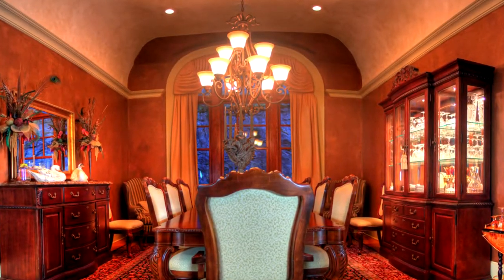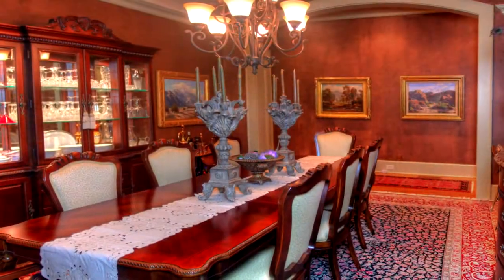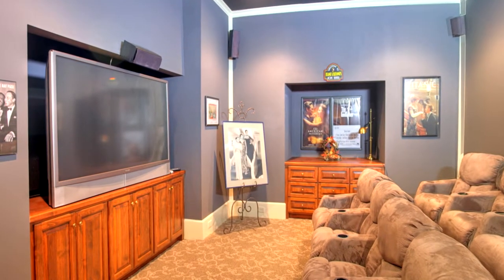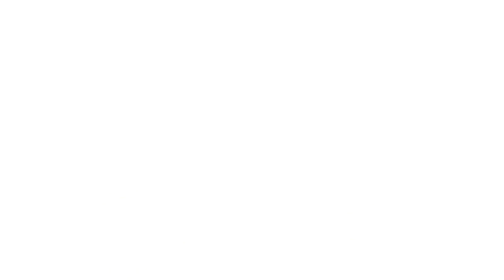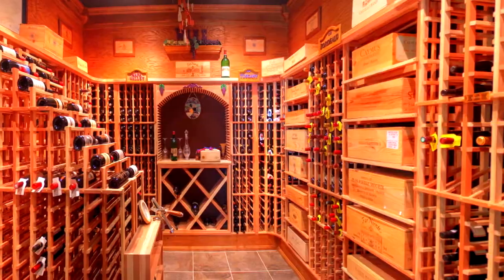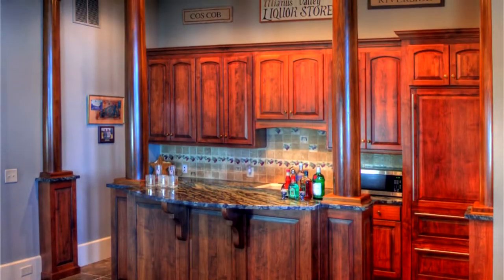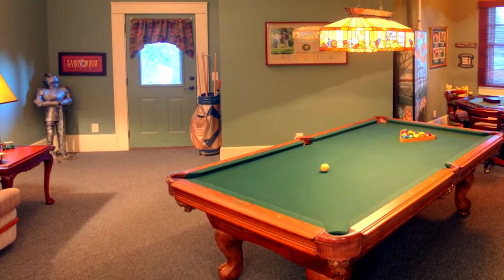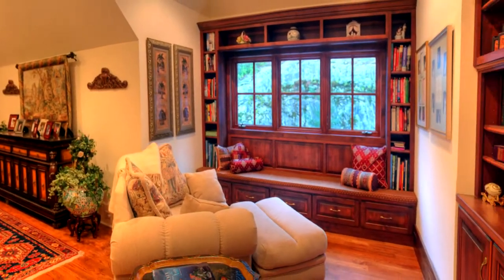EagleView Manor Highlands Cove-Old Edwards Club - Interior